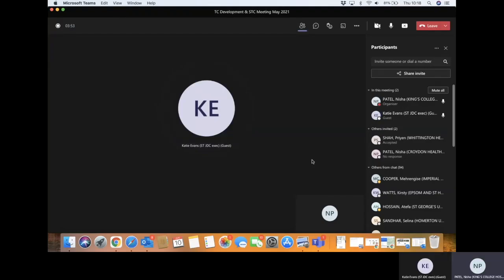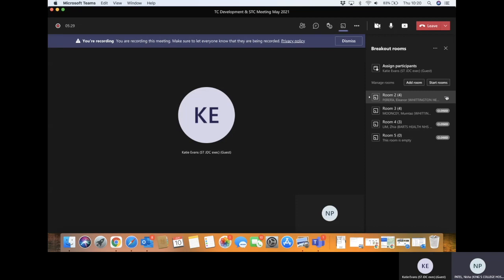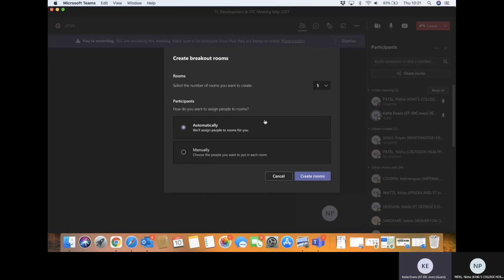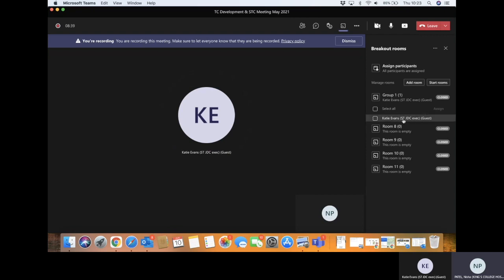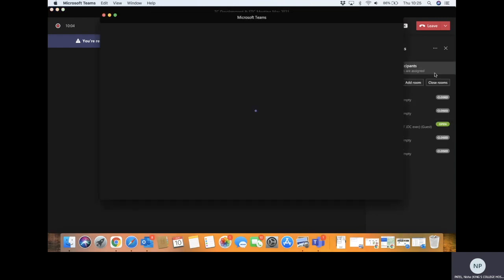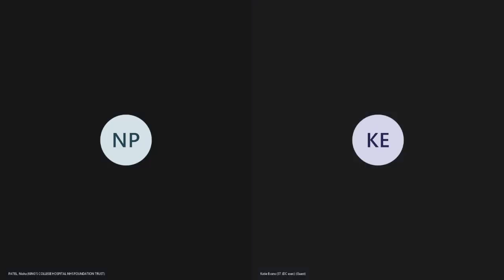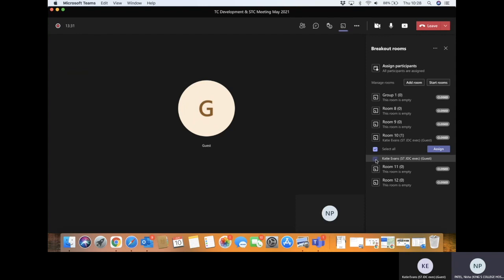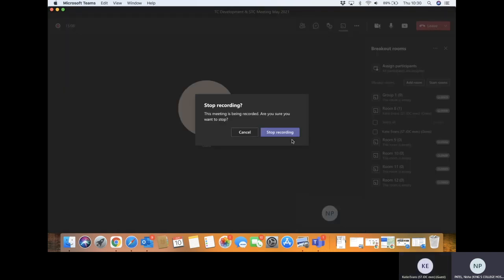How to create break out rooms on MS Teams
This video is about How to create break out rooms on MS Teams